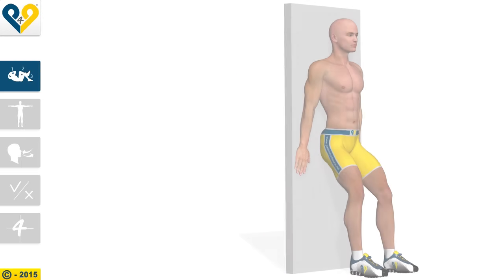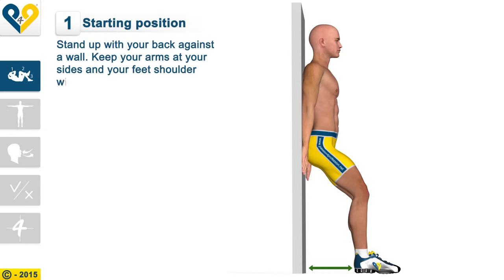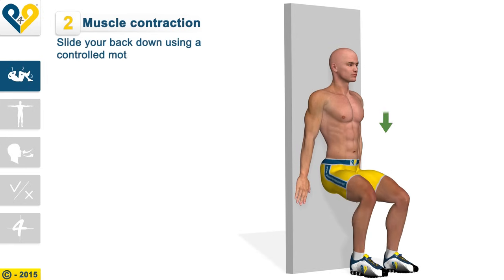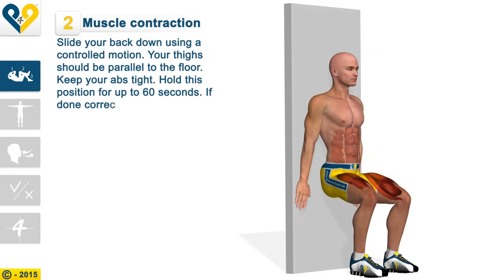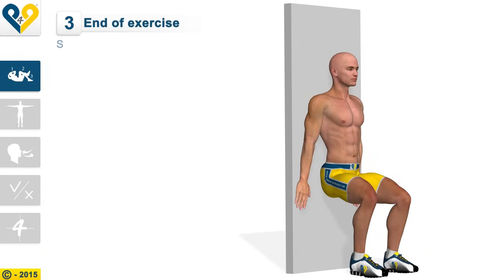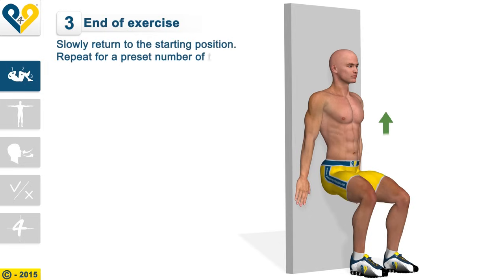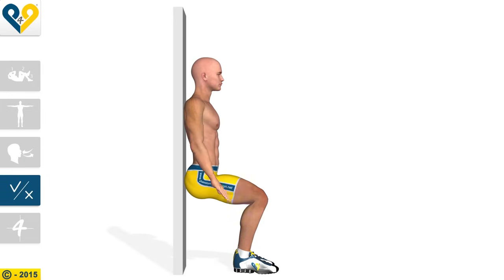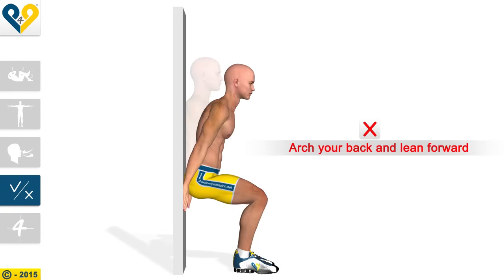How To Have Perfect Legs: Wall Sit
The wall sit is one of the best exercises for quads. Also known as the Roman Chair, this move increases lower body strength and improves your balance. The main muscles targeted are the buttocks, calves, and quadriceps. This exercise is widely used in sports that require strong quads, such as skiing, boat racing, ice hockey, and fencing. It's also popular among bodybuilders and fitness models. When done regularly, it increases isometric strength and endurance, shapes your legs, and makes you stronger overall.
Download "P4P 7 Minute Workout" now!